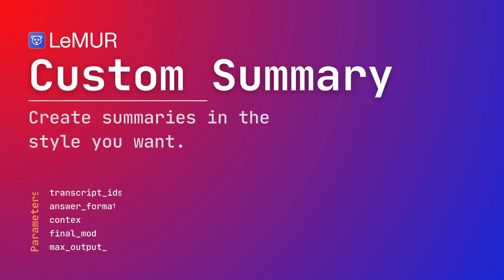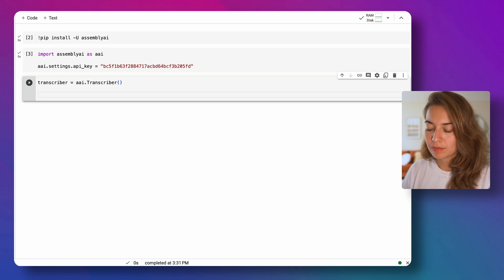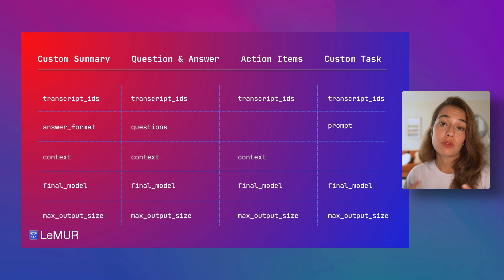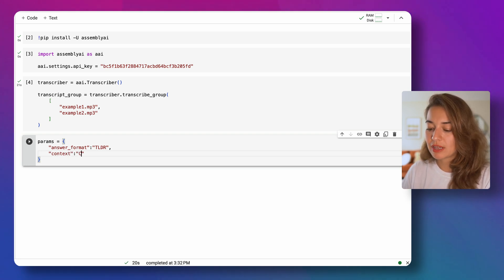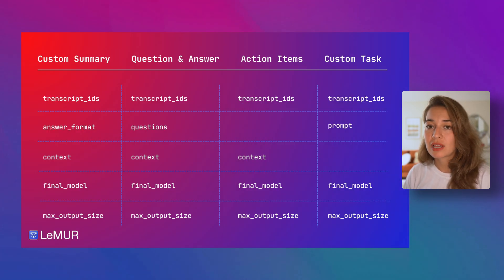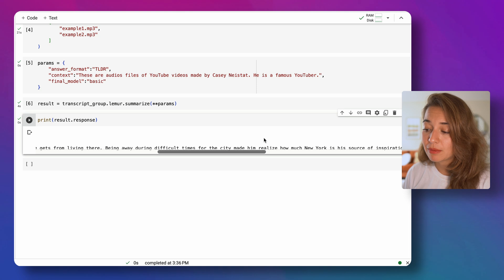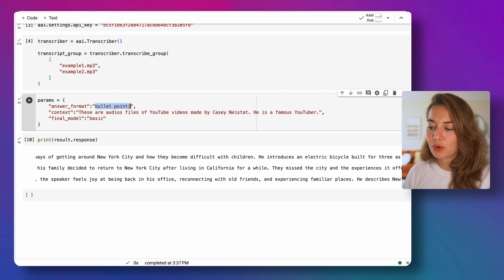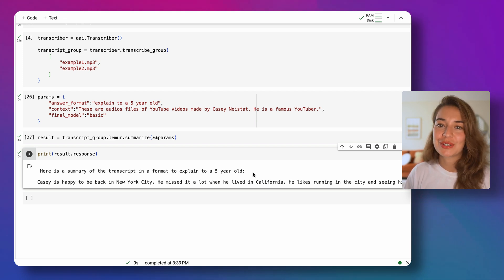LLMs on Audio Part 2: Get a Custom Summary of Your Audio Files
AssemblyAI's LeMUR (Leveraging Large Language Models to Understand Recognized Speech) is a framework to process audio files with an LLM.

In this video, we will learn how to effectively use the Custom Summary endpoint to get summaries in any format we like: TLDR, bullet points, short sentences or any other way you like.

▬▬▬▬▬▬▬▬▬▬▬▬ CONNECT ▬▬▬▬▬▬▬▬▬▬▬▬